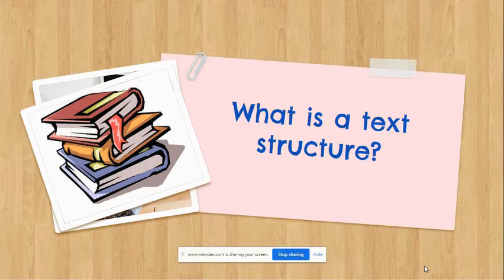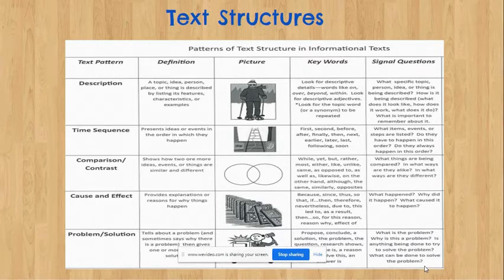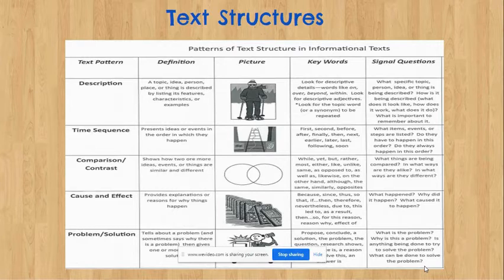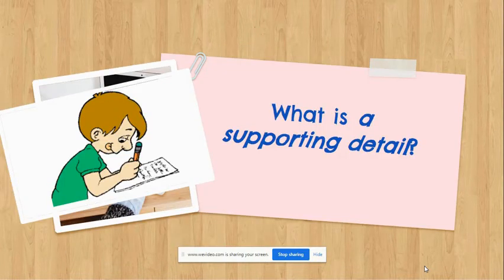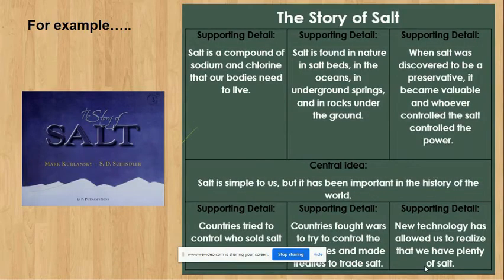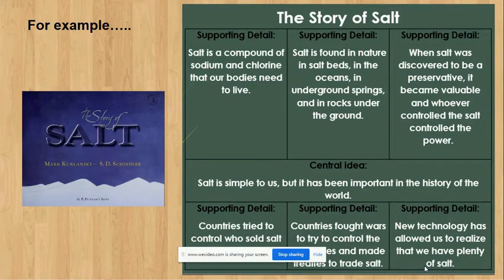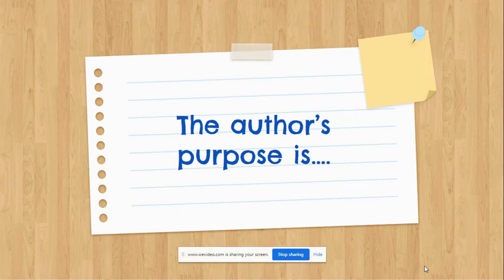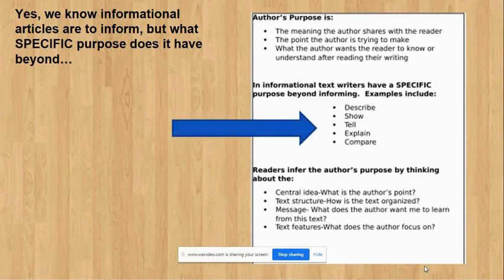Analyzing Informational Text Review